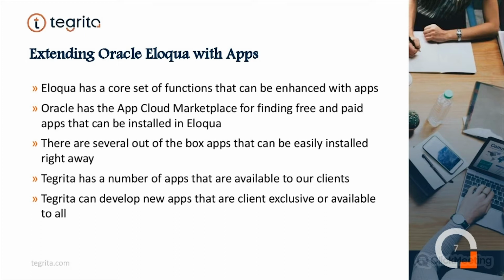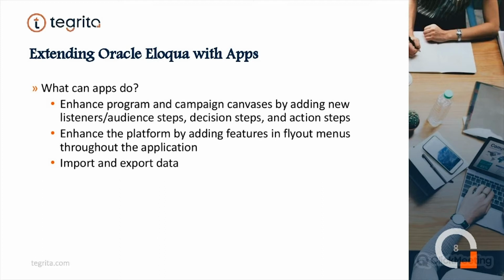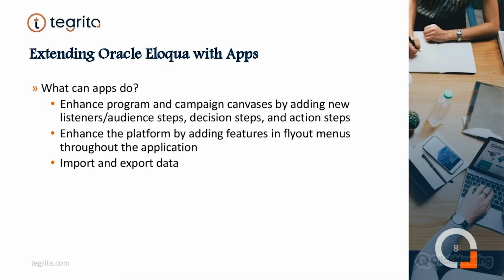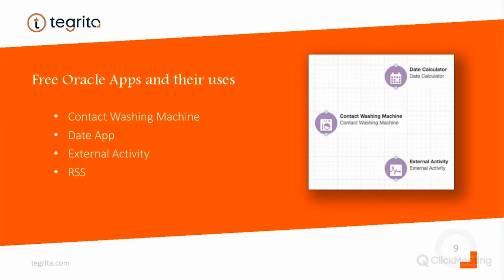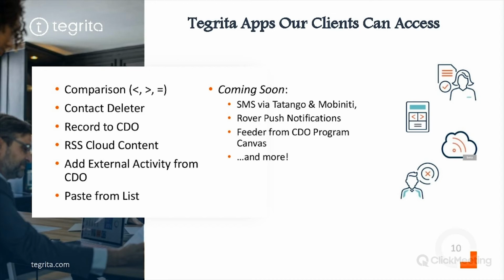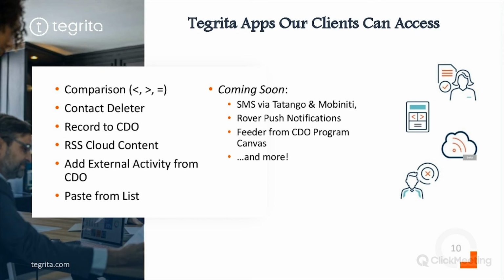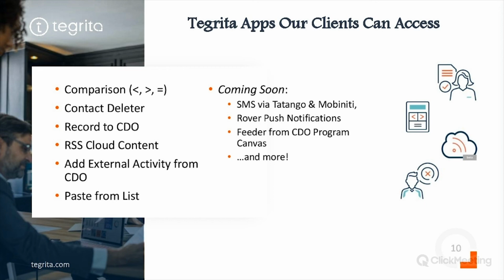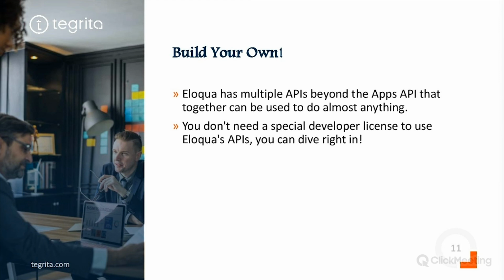Eloqua How To: Extending Oracle Eloqua With Apps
Featured as the Oracle Eloqua How-To topic in the League of Extraordinary Marketers (LxM) Sports User Group, Jesse Nobbe presents: Extending Oracle Eloqua With Apps.